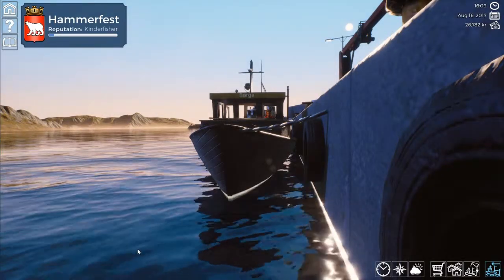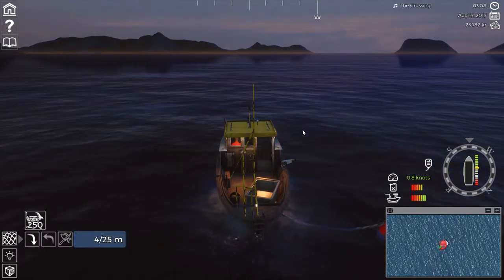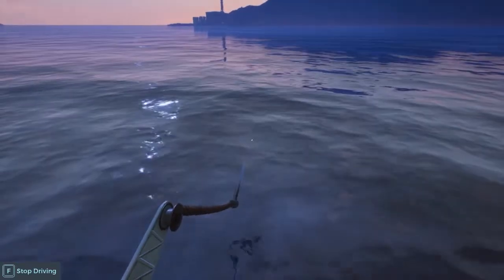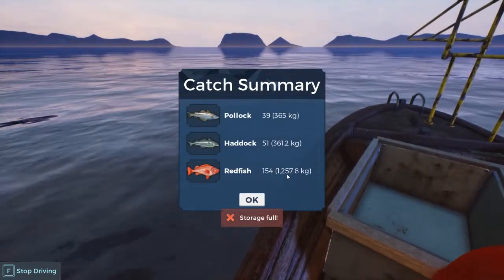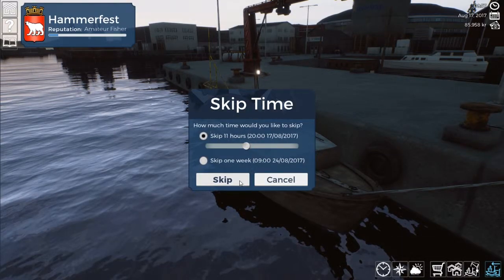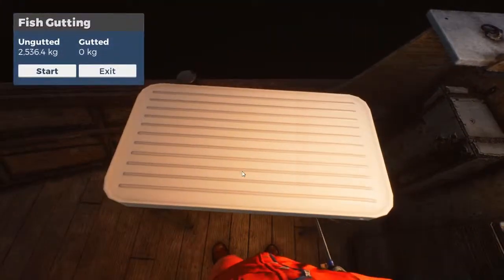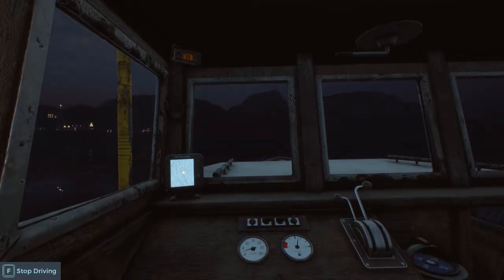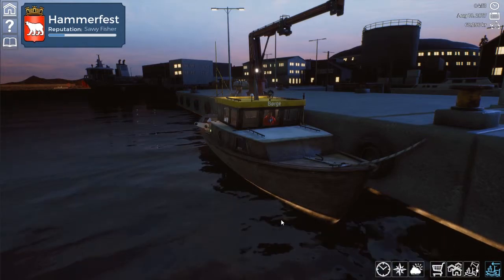Fishing: Barents Sea - Here fishy fishy!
Career Mode: Pt.2
Here Fishy fishy fish!!

PC: Specs:
Intel i7 4790k (@4Gig)
16 Gig Memory, with 16Gig SSD Swapdrive
Gfx Pri: GTX 980 Ti OC
Gfx Sec: GTX 780 Ti OC
OS: Windows 10 Pro